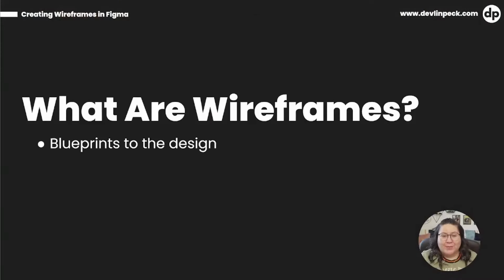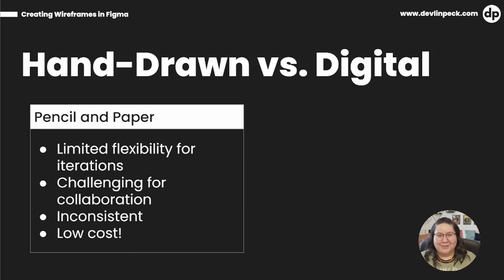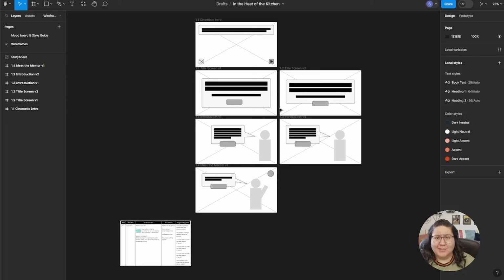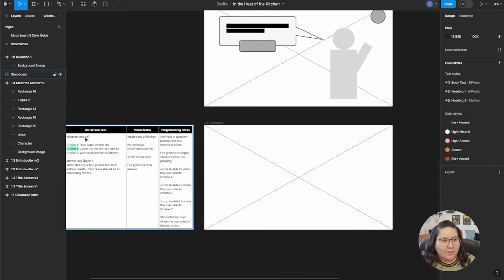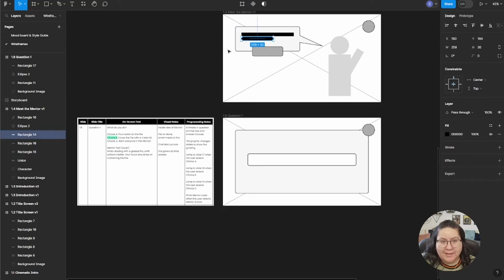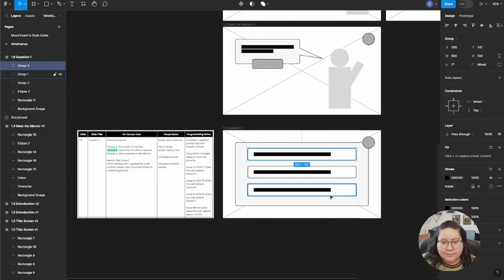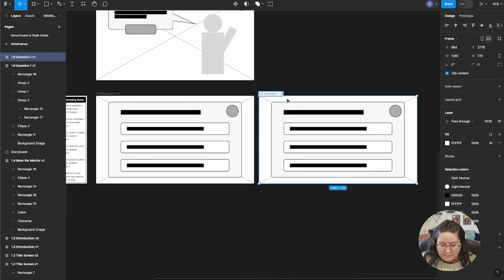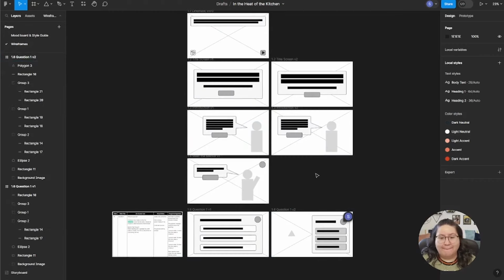How to Create Wireframes in Figma for eLearning & Instructional Design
Speed up your wireframe building process for eLearning or instructional design projects with the free Figma Keyboard Shortcuts job aid.

When we're developing eLearning, it's tempting to dive right into Storyline and start building.

But  you can make your life a lot easier (and your final product a lot better) if you design your layouts in a tool like Figma first?

Wireframes are the missing step between storyboards and interactive eLearning for a lot of instructional designers.

When you create your wireframes, you don't need to worry about programming, triggers, or variables. You just need to decide where your different elements will go on the slide.

Using a streamlined process like this lets you develop a lot faster, and it ensures that your visuals are polished and professional (perfect for presenting your company in a positive light or helping you get hired if you're on the job market).

In this video, Sabrina Gonzales goes in-depth on how to use Figma to create wireframes in part three of the Figma playlist.

0:00 Intro
1:23 What are Wireframes?
4:03 Hand-drawn vs Digital
8:00 The ID Process
8:27 Wireframe Layout
14:42 Buttons and Text
22:34 Iterate
26:59 What's Next?